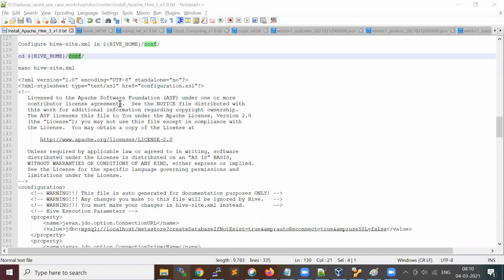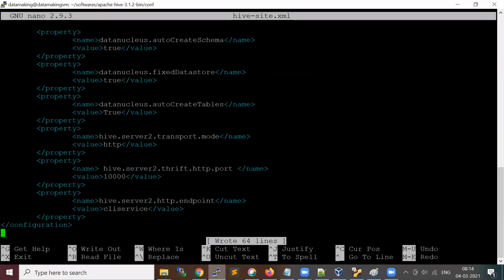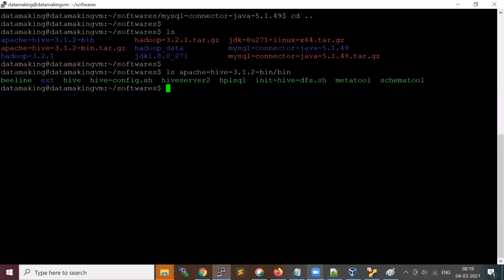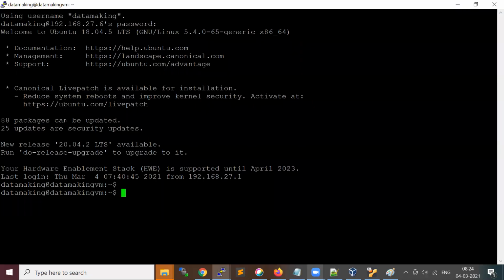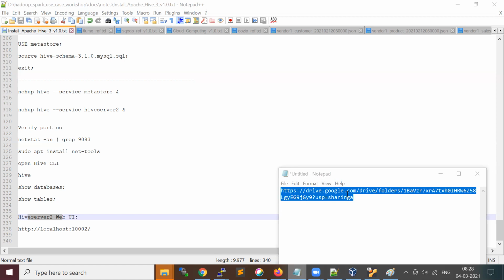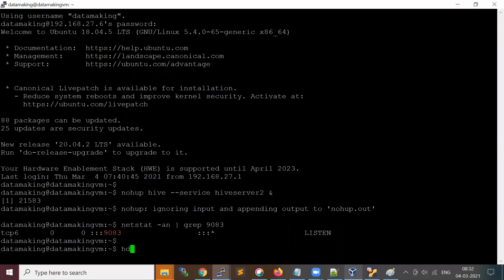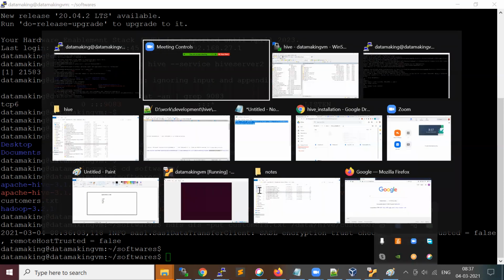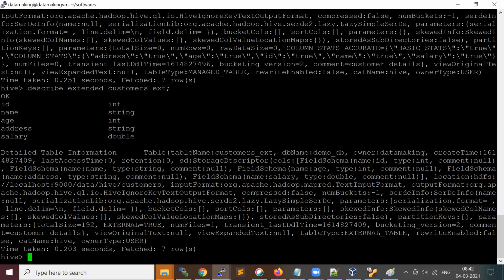Apache Hive Concepts | Installation | Apache Hadoop | Part 4